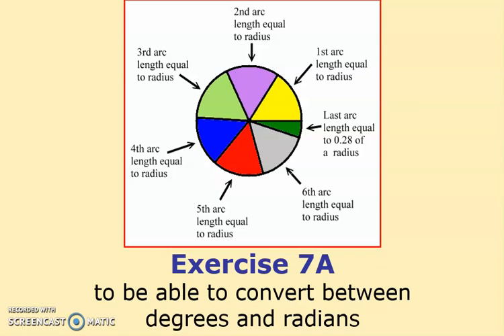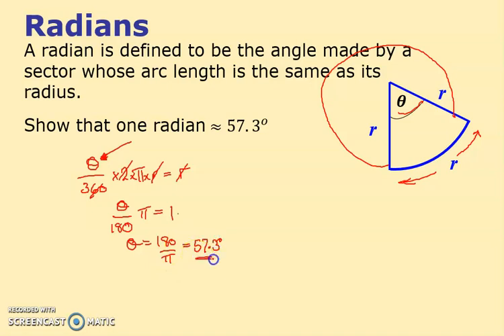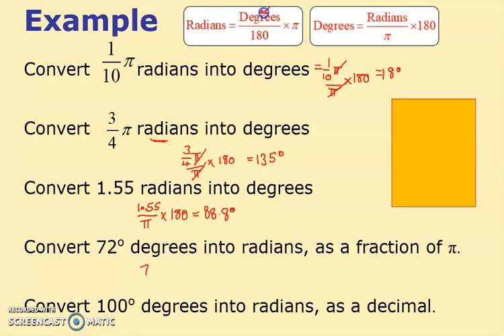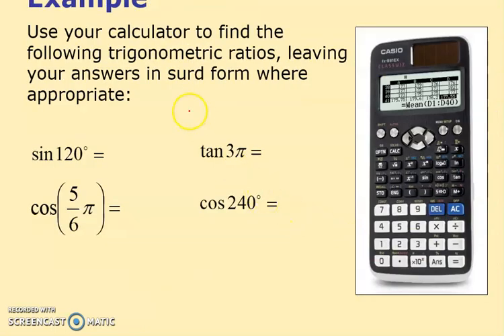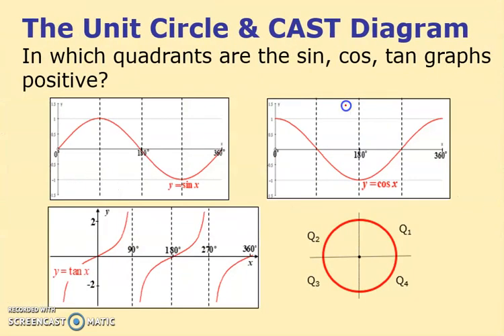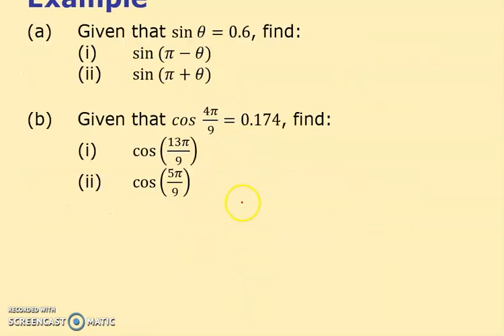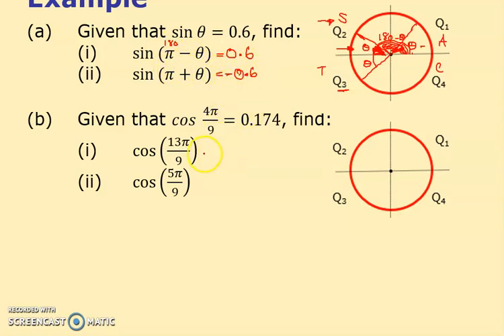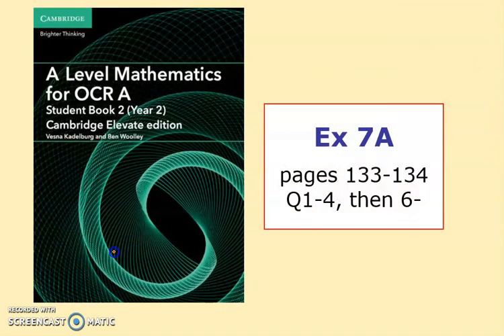Ex 7A.1 - Converting Between Radians and Degrees - Y13 A Level Maths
Degrees to Radians and vice versa
Also looking at the sin, cos, tan of various angles